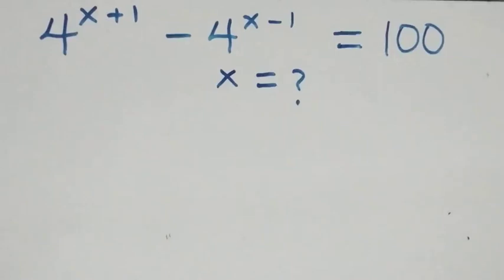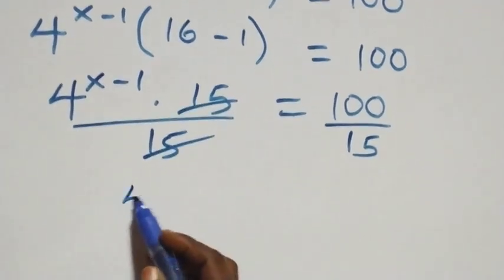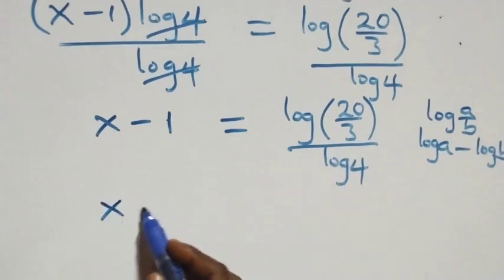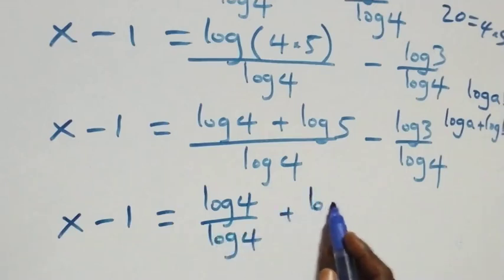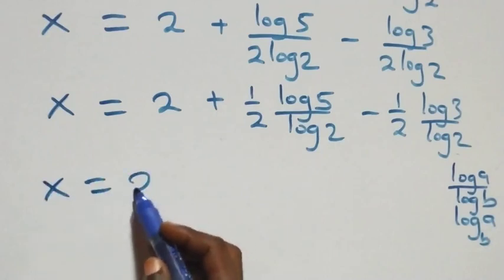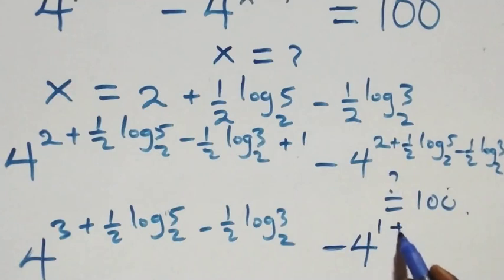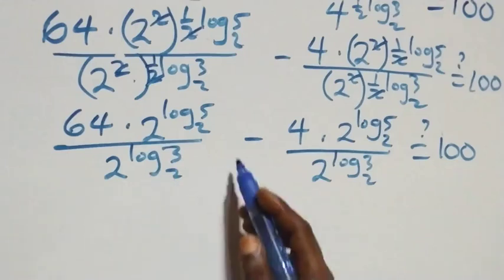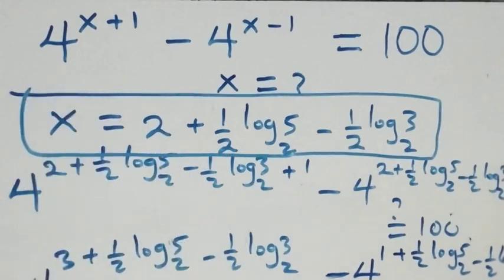Germany | Can you solve this? | Math Olympiad